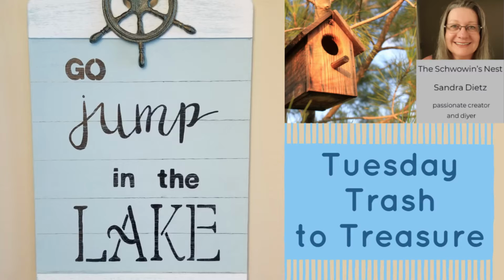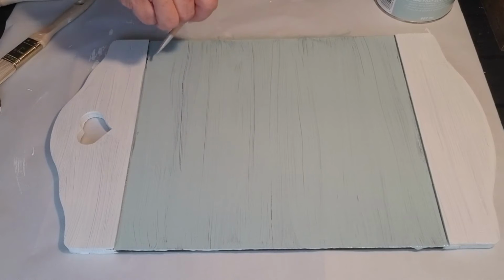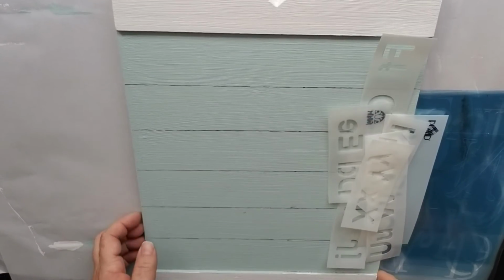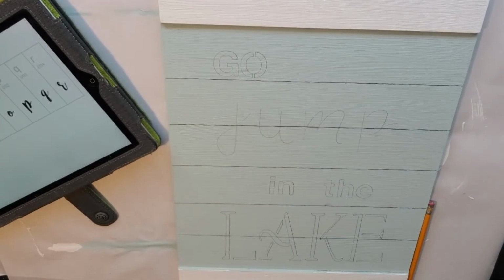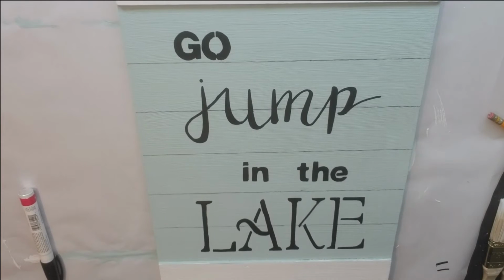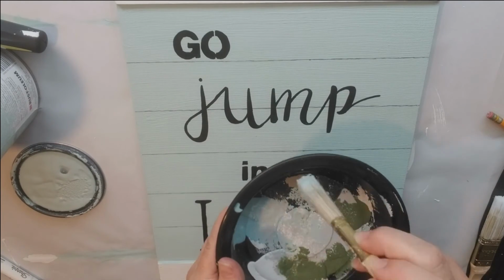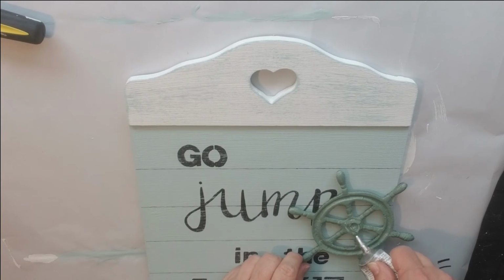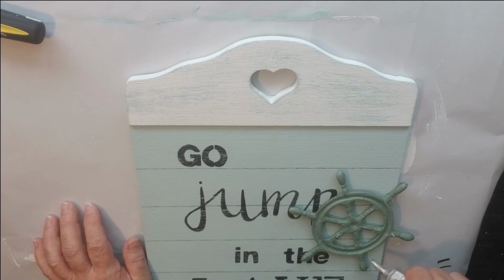Tuesday Trash to Treasure/Coastal Sign/Go Jump in the Lake/Chalk Paint Wooden Sign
Trash to Treasure/Coastal Sign/Go Jump in the Lake/Chalk Paint Wooden Sign

Hi everyone! This video is the first in a series I am starting called Tuesday Trash to Treasure. Every Tuesday I will be creating something new from old items, from thrift stores, items given to me, or found on the street on trash day. Hope you will follow my new series and get some inspiration for your home or cottage. Enjoy!

My Etsy Shop – Farmhouse and Coastal Home Décor Items and Vintage Shop
My Ebay Shop